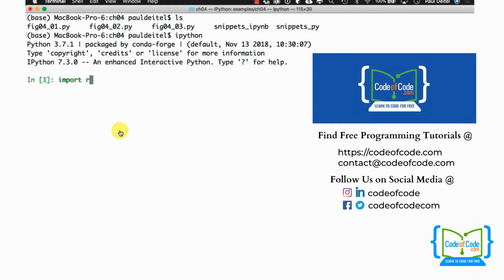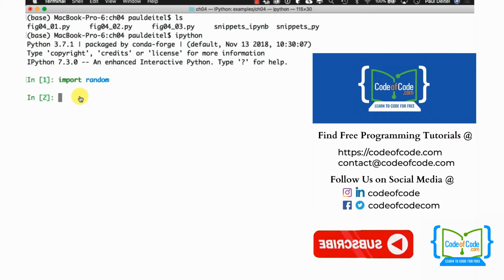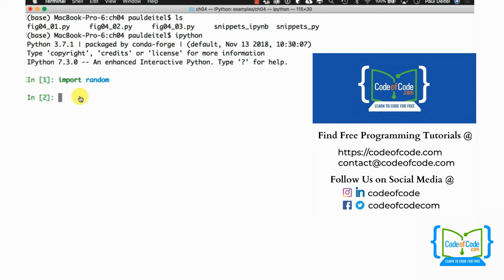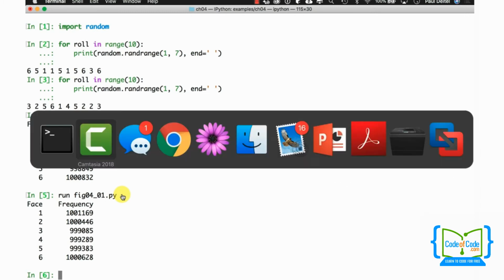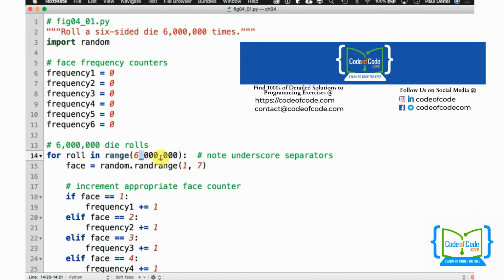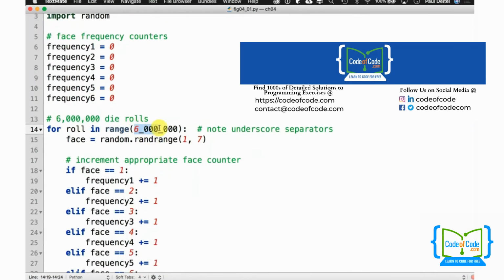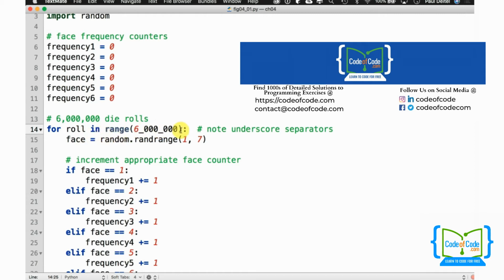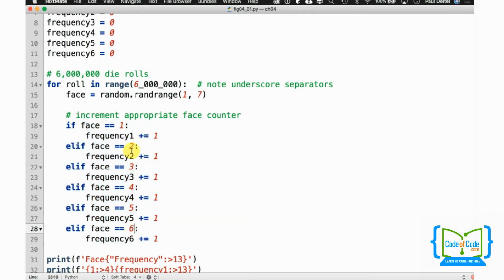Learn Python | Chapter 04: Functions Ep.3: Random-Number Generation | CodeOfCode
In today's episode, we'll discuss the topic, ''Learn Python | Chapter 04: Functions Ep.3: Random-Number Generation | CodeOfCode''